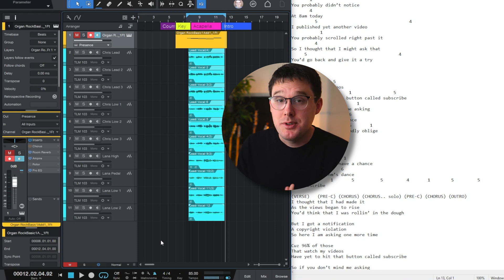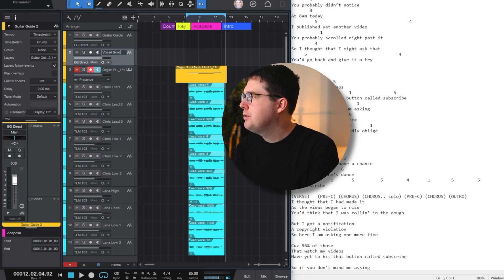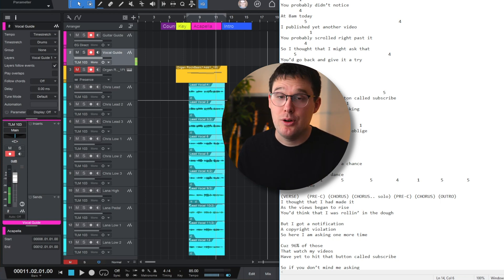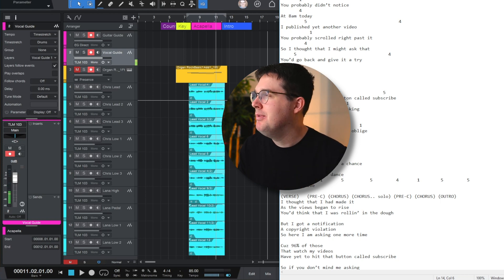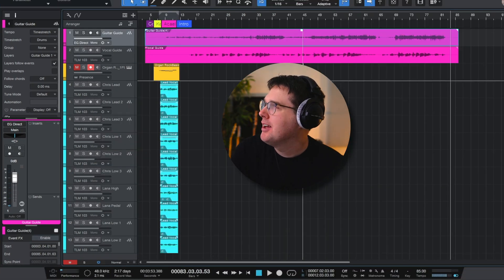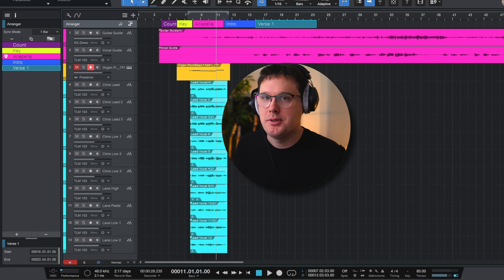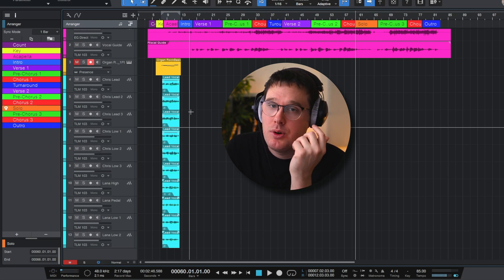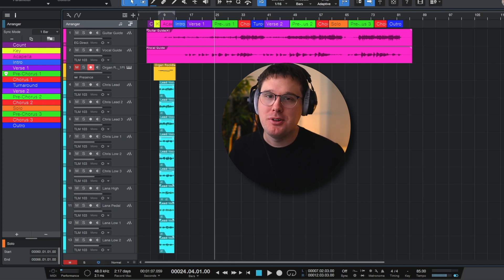The Secret Weapon for Home Recording Success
Want to take your home recording game to the next level? In this comprehensive tutorial, we dive deep into the world of guide tracks in PreSonus Studio One. Whether you're a seasoned musician or just starting out, mastering guide tracks is crucial for crafting polished, professional-sounding songs. This video covers everything you need to know, from recording clean acoustic and vocal tracks to utilizing the powerful Arranger tool to seamlessly organize your session. By the end, you'll have the skills and knowledge to transform your raw ideas into captivating arrangements ready to shine. So grab your headphones, fire up Studio One, and let's get started!